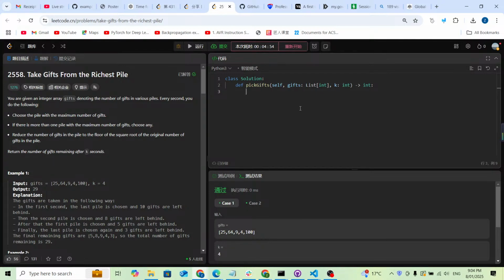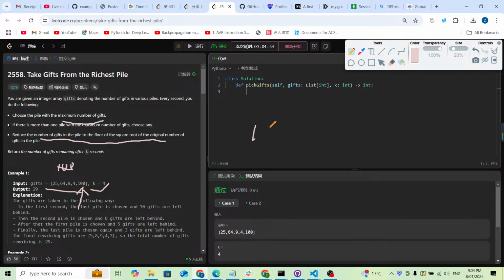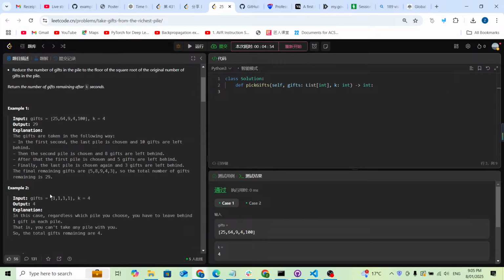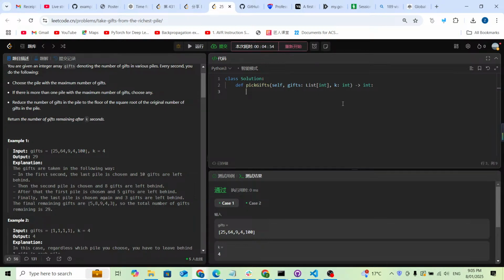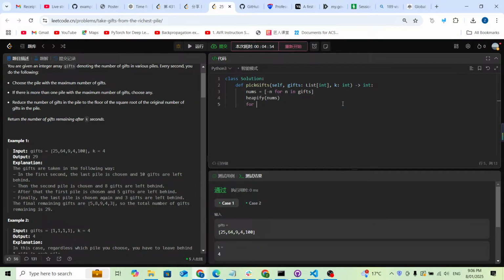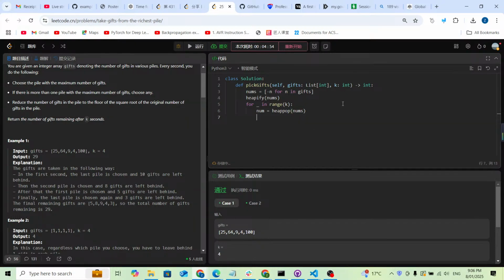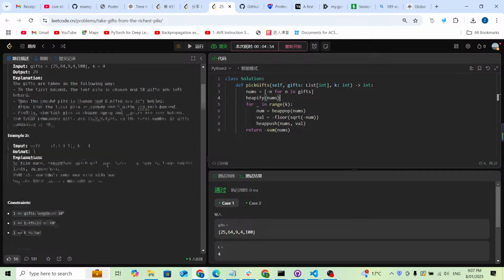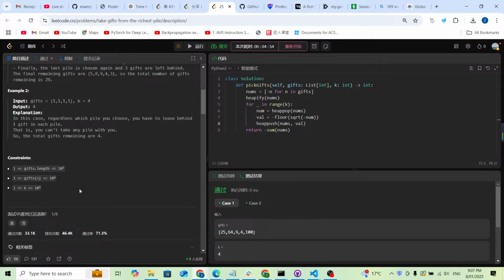Leetcode 2558. Take Gifts From the Richest Pile (max heap)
2558. Take Gifts From the Richest Pile